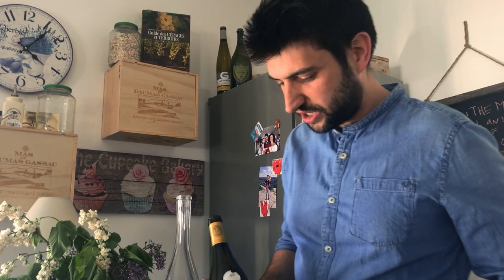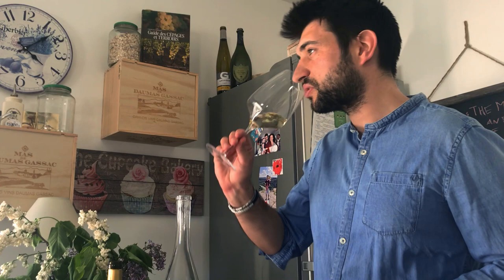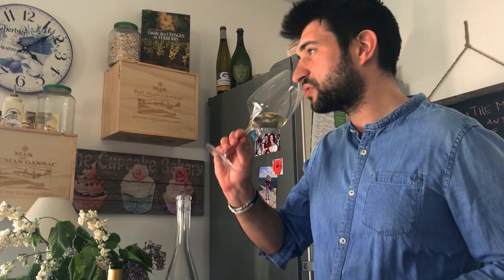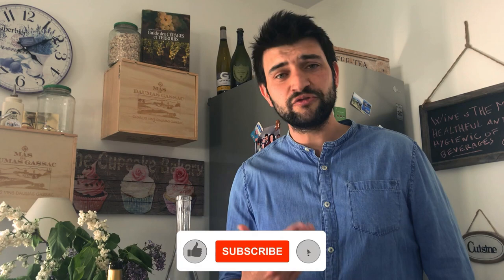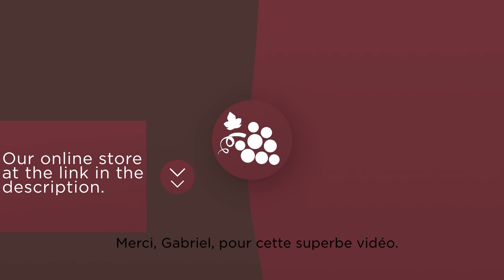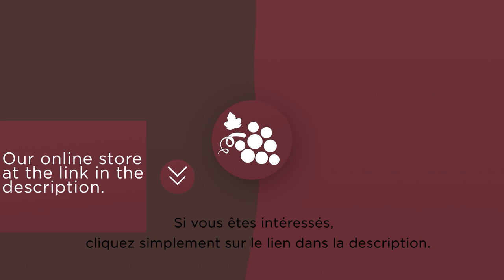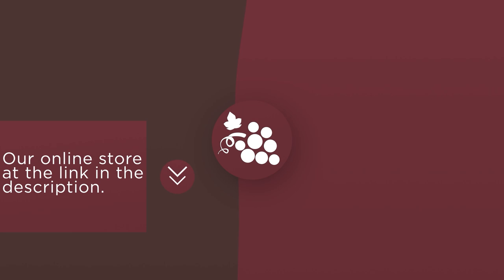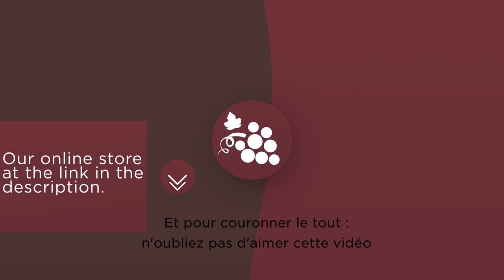Tasting of Bourgogne Côtes d’Auxerre 2016 // La Cave Privée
Hello. We hope that you liked this video.